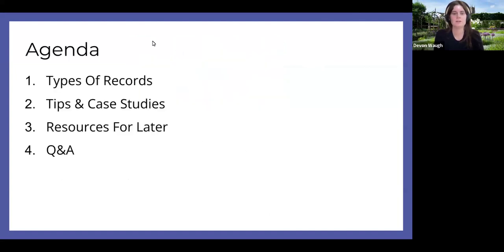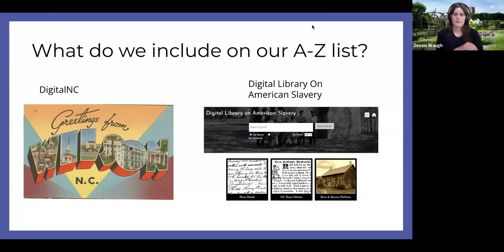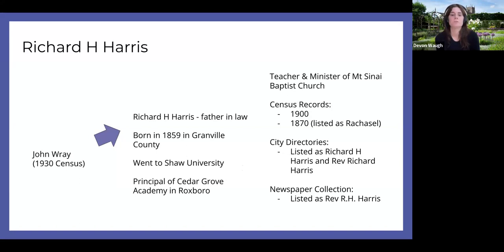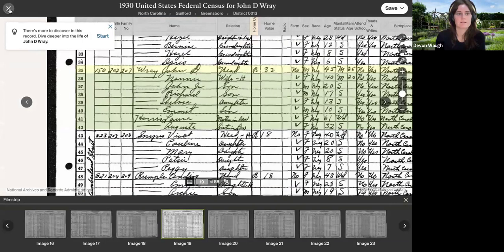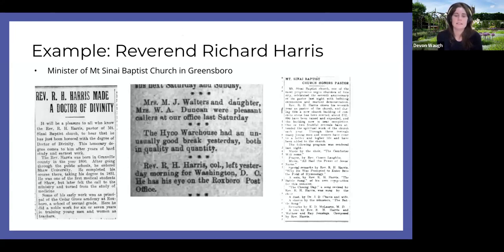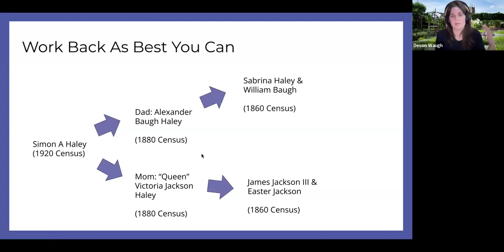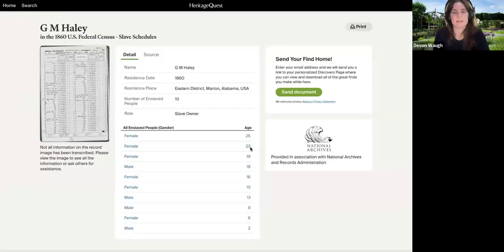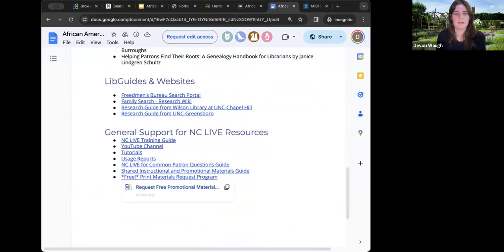Unveiling Roots: Navigating African American Genealogy Research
This webinar was held on February 22, 2024.